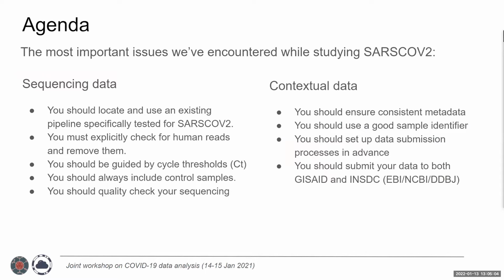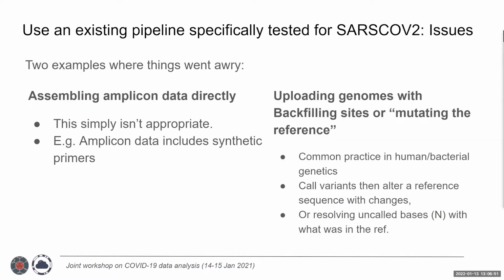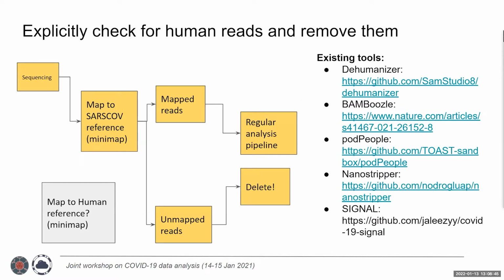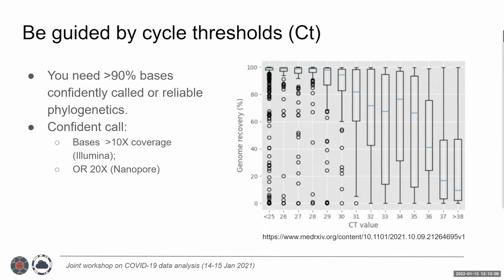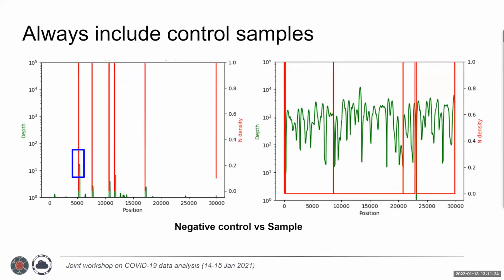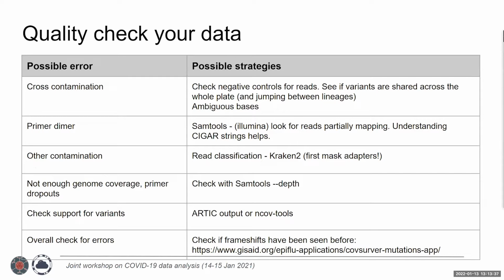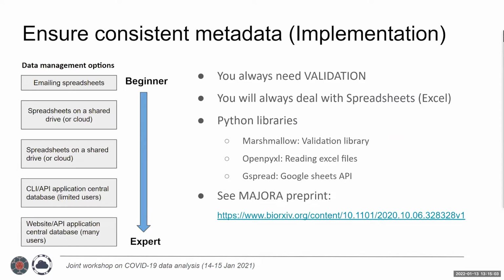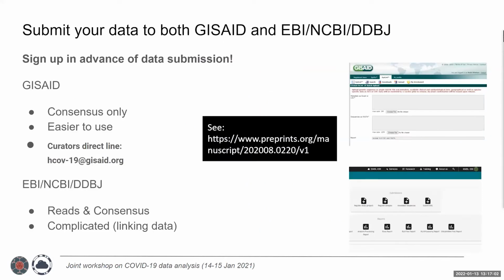06 Bioinformatics “gotchas” - Nabil-Fareed Alikhan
Dr Nabil-Freed Alikhan shares practical bioinformatics experience and mistakes to avoid in SARS-2 sequence analyses